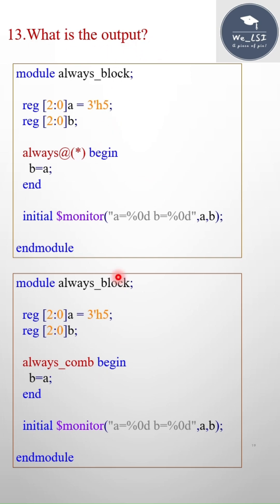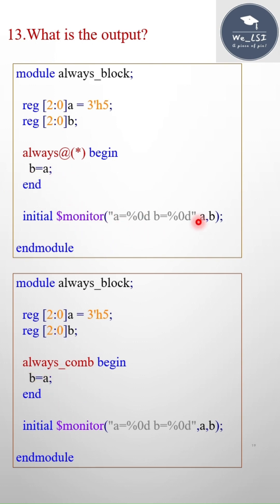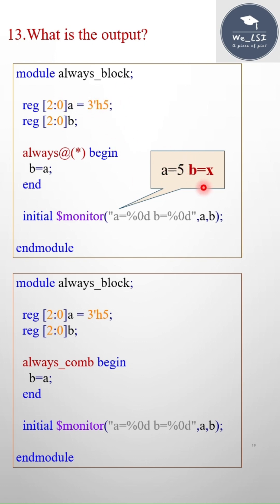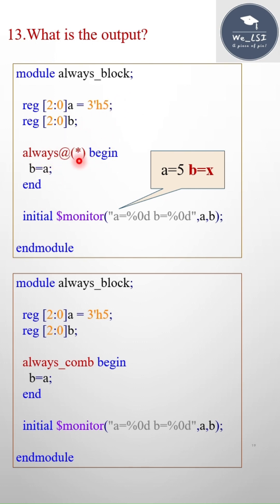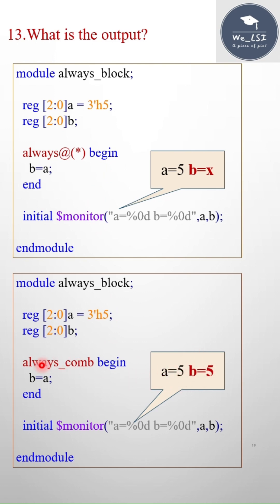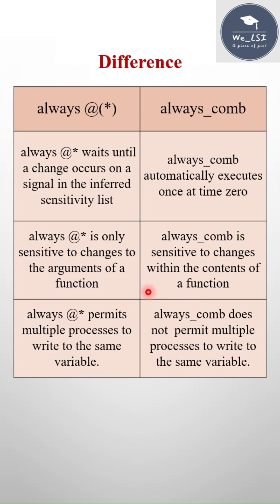Systemverilog Interview questions 13/n